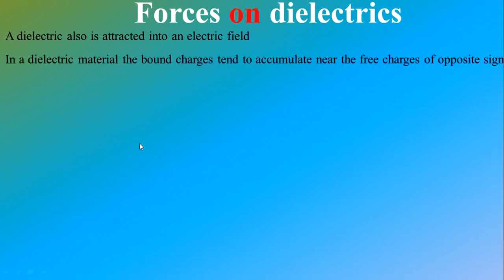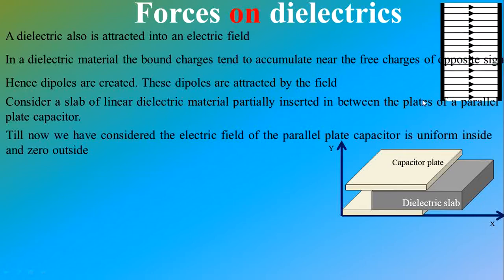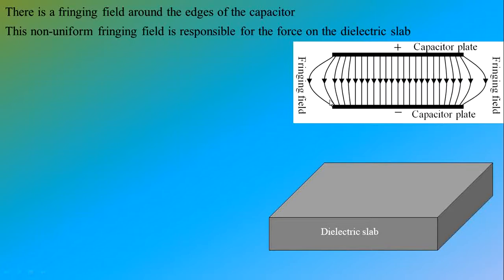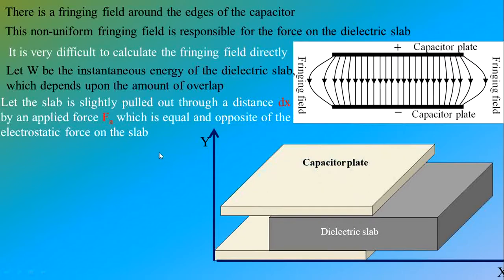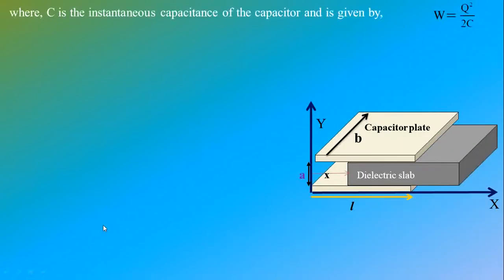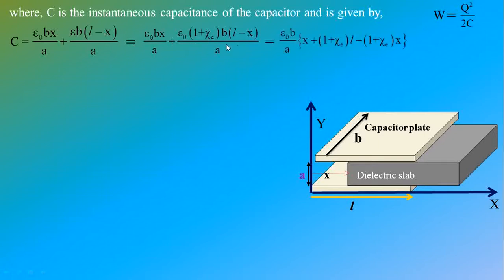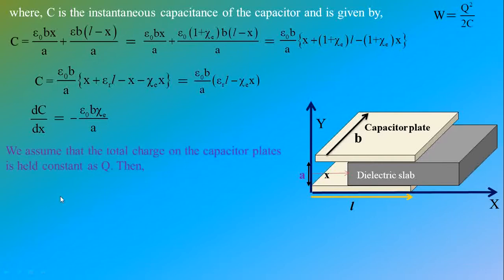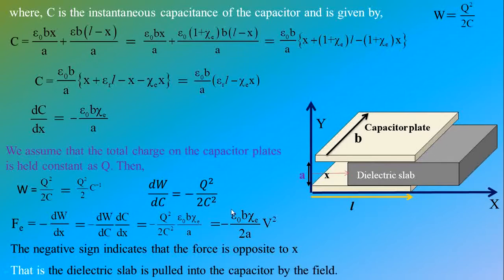Forces on dielectrics